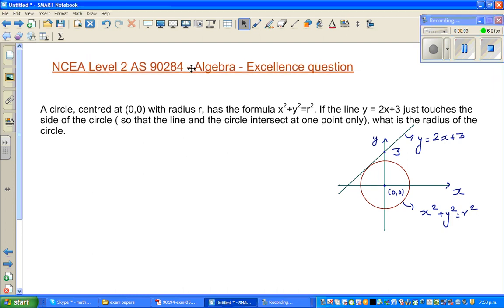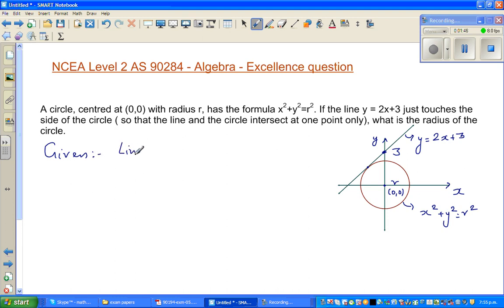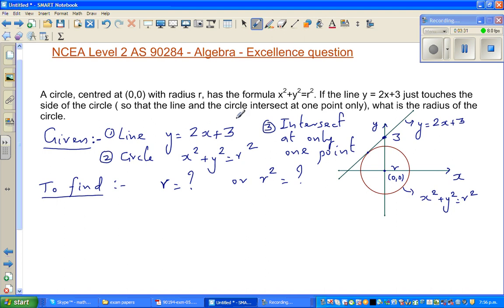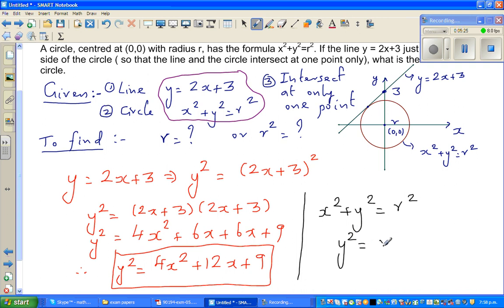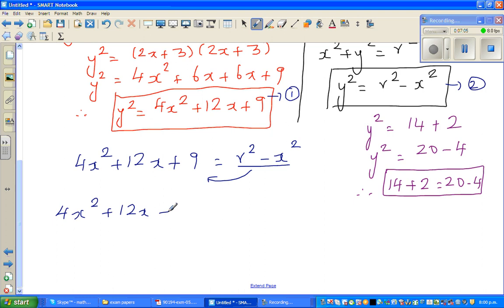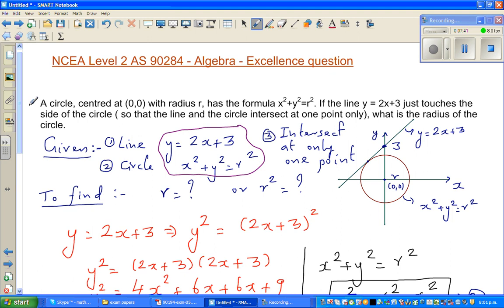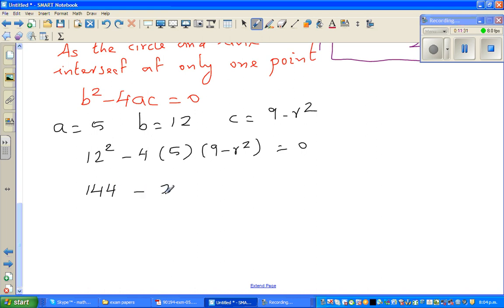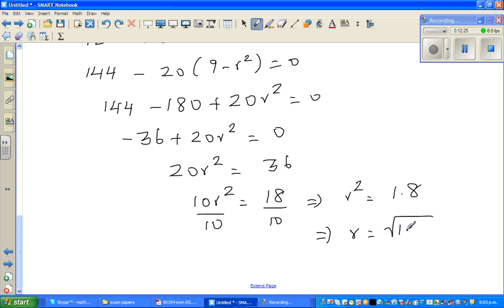NCEA Level 2 Algebra Excellence question Finding the radius of a circle